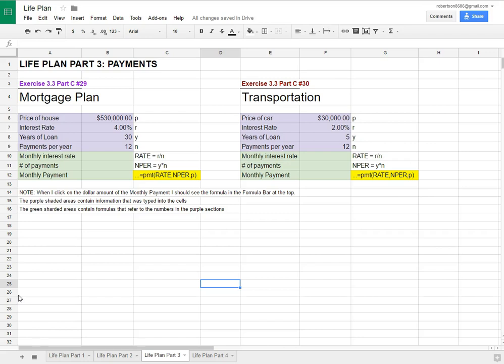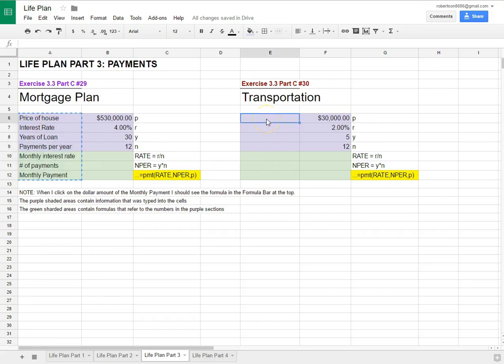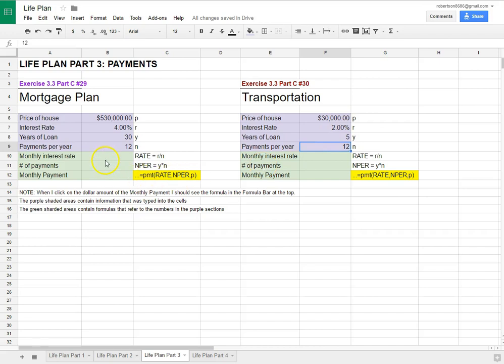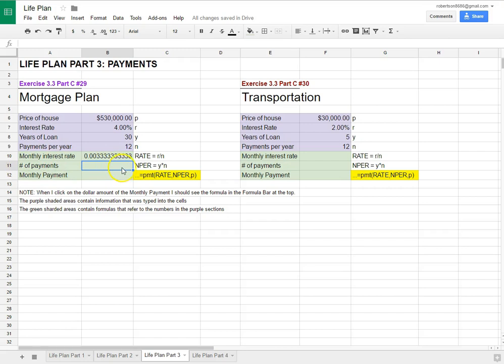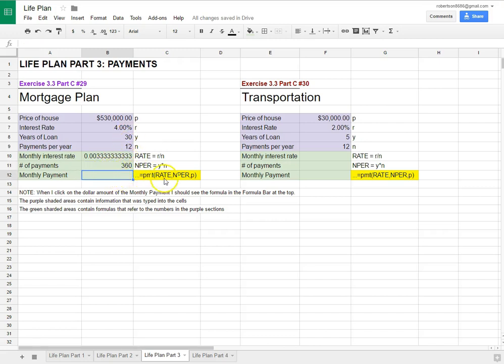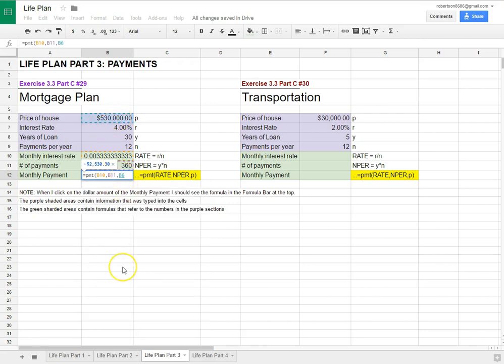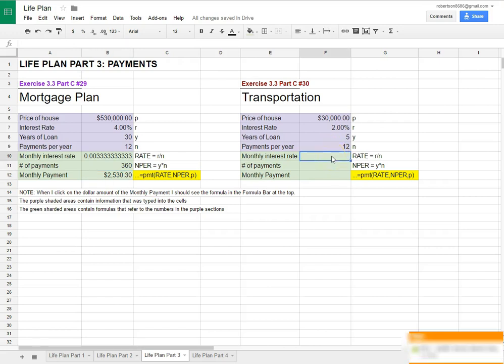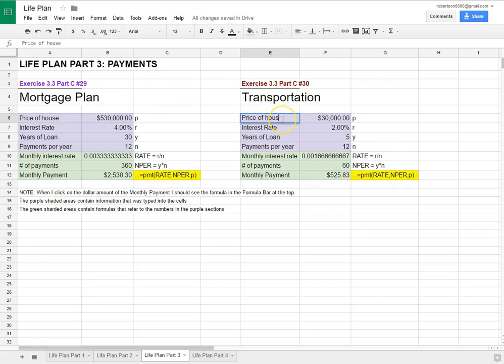Math 100L Life Plan Part 3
Watch this video for a demonstration of how to put together the Life Plan Part 3 - Loan Payments.